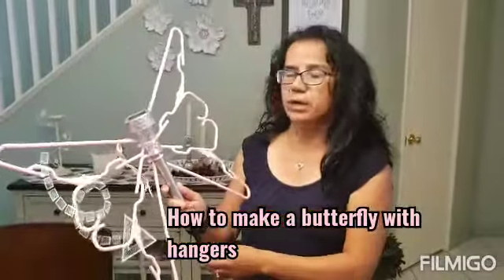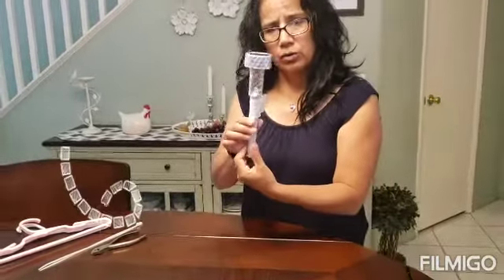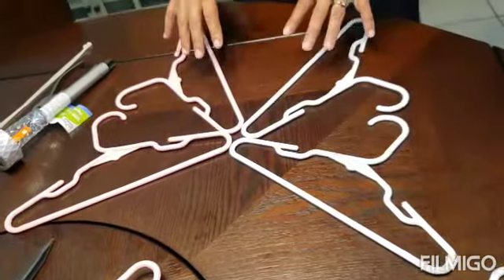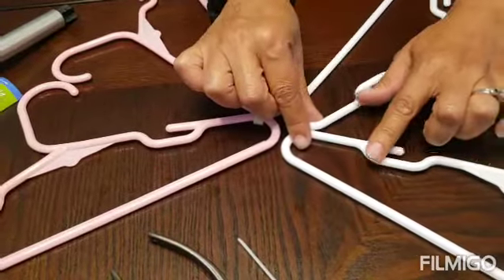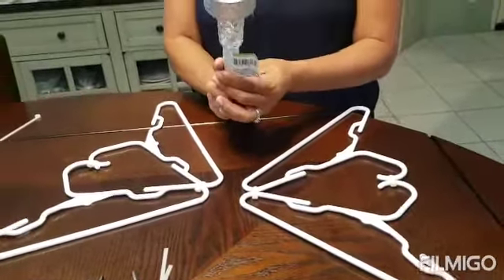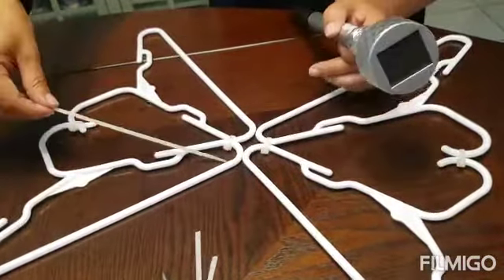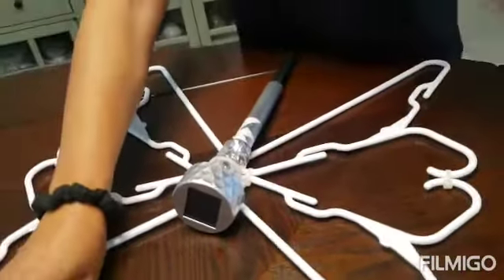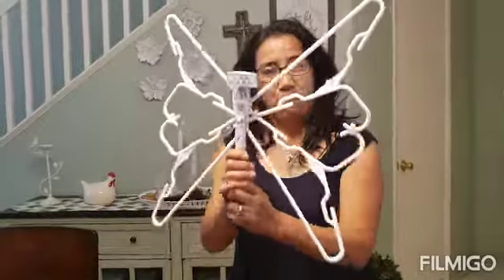How to make a butterfly with hangers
Art and craft easy and fast arte facil para hacer en casa